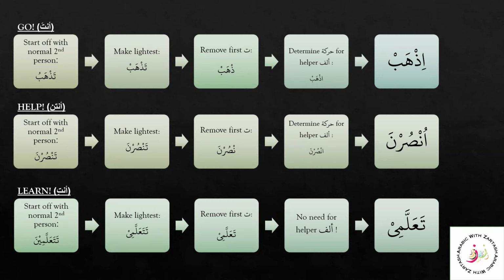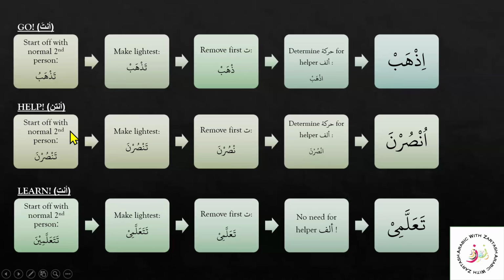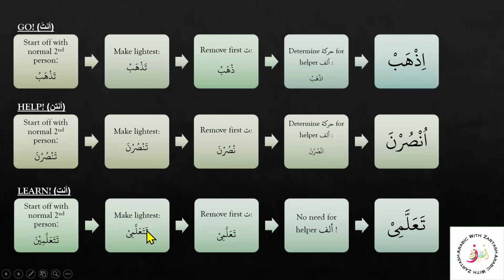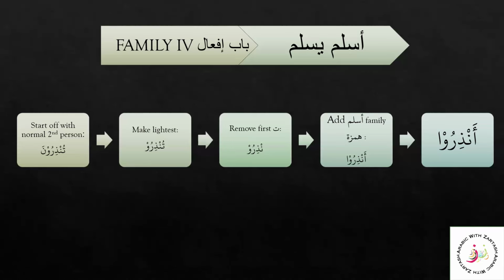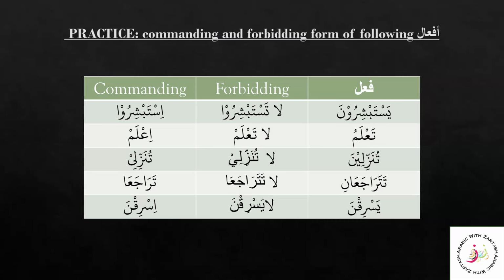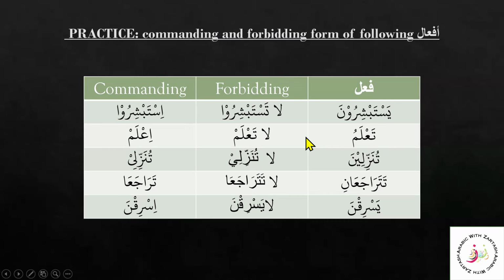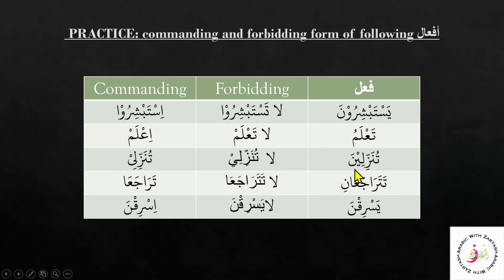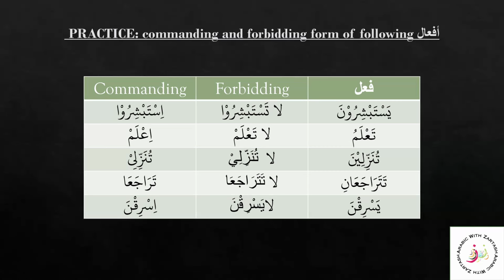NAHW LESSON #42 - فعل الأمر